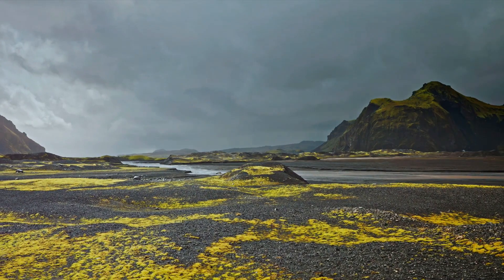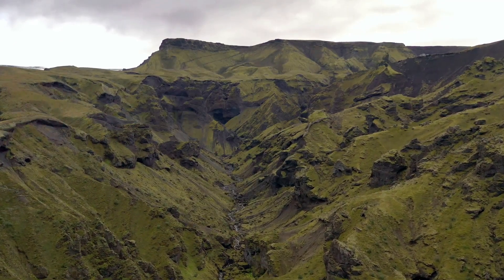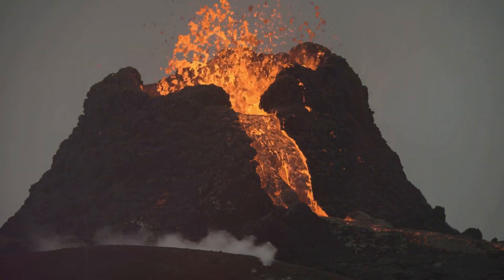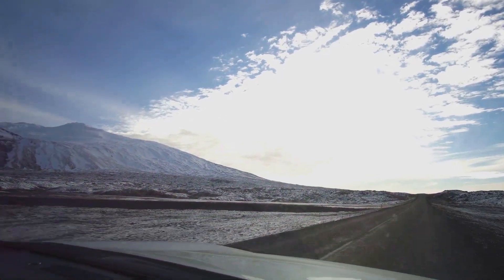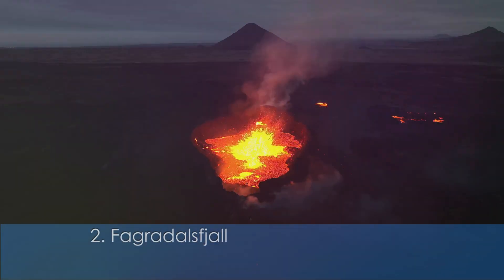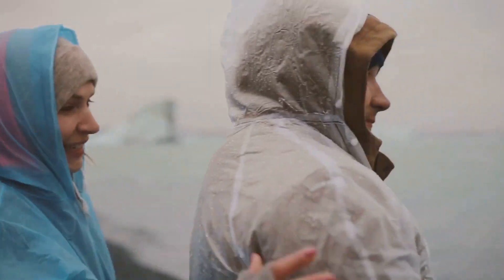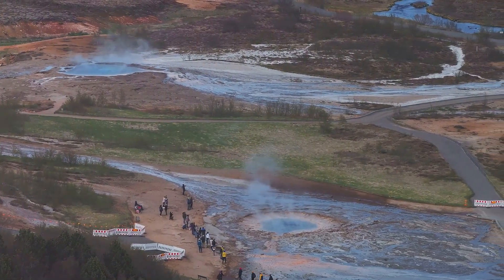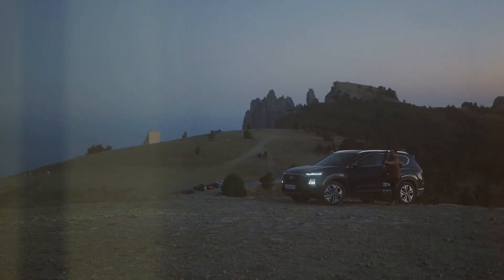Top 3 Volcanoes in Iceland 🌋 Explore Iceland's Volcanic Wonders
Iceland is known as the land of fire and ice, and for good reason—its dynamic volcanic landscape is both awe-inspiring and powerful. In this video, we dive into the fascinating world of Iceland’s volcanic activity and too 3 volcanoes to visit in Iceland.

Whether you're a geology enthusiast or just curious about the natural forces shaping this stunning country, this video will give you a deeper understanding of Iceland's volcanic power. 🌋

🔥 Recent Eruption Alert! The latest volcanic activity close to Grindavík has once again put Iceland’s volcanoes in the spotlight.